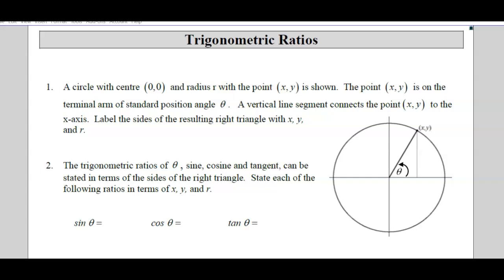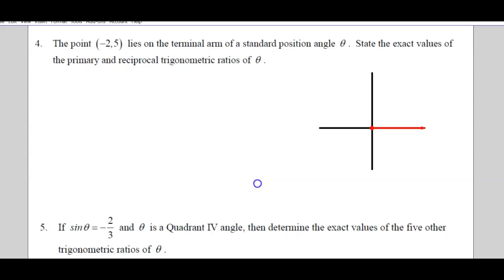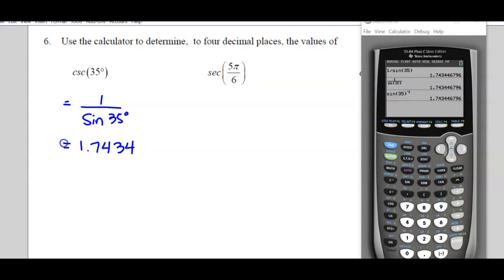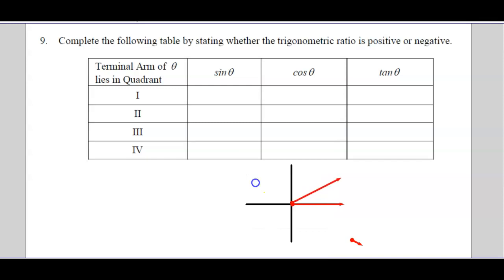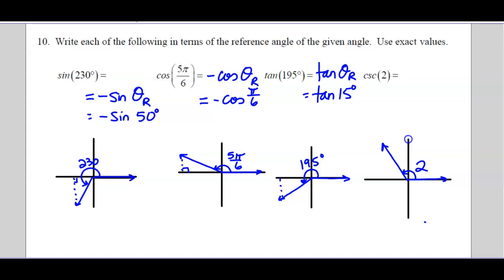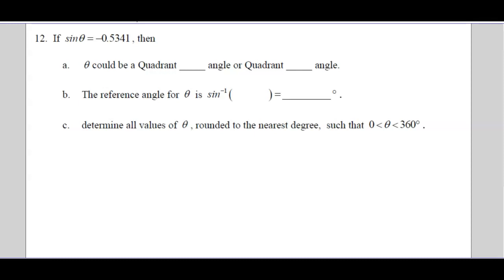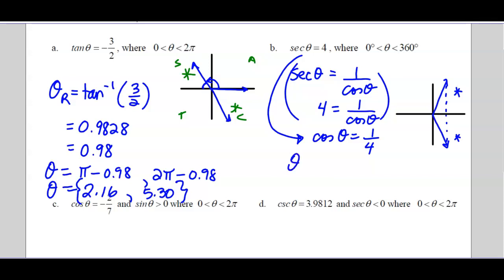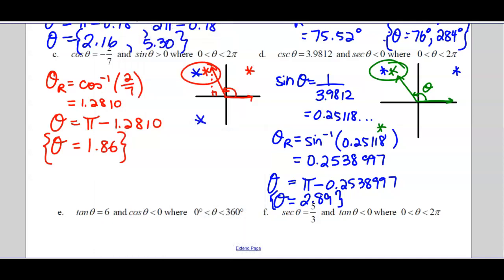430 Trigonometric Ratios